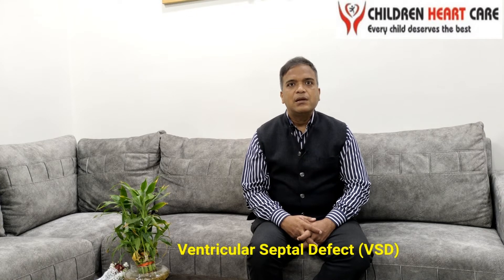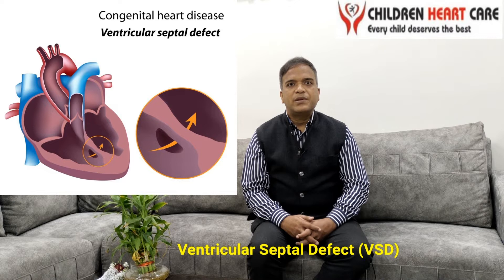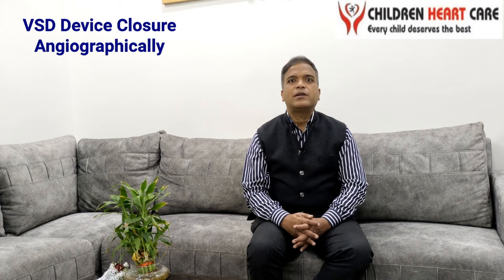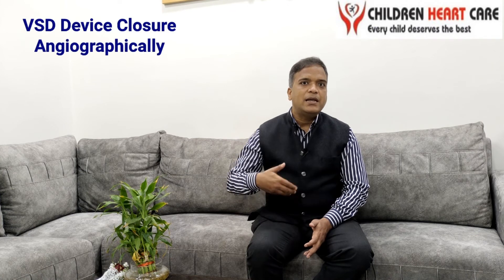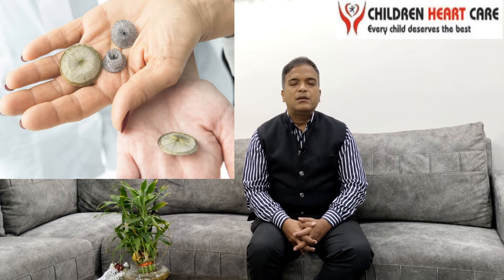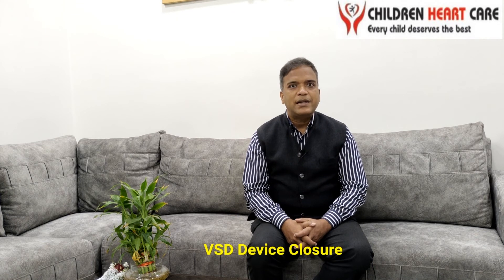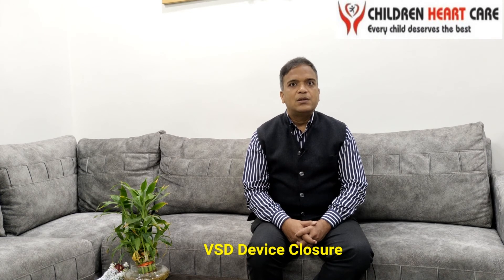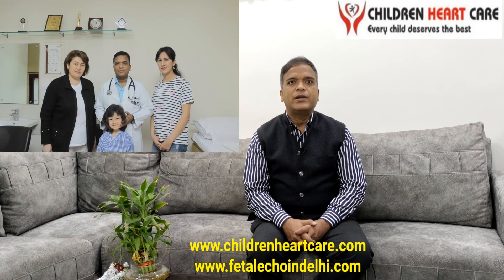VSD Device Closure video in cath lab: Dr Gaurav Agrawal, Pediatric and fetal Cardiologist, Delhi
VSD heart defect in hindi
VSD Device Closure video in cath lab
Dr Gaurav Agrawal, Pediatric and fetal cardiologist
Delhi, India
VSD device closure
VSD device closure animation
VSD device
VSD antegrade crossing
VSD heart surgery animation
VSD case presentation Pediatrics
VSD murmur
VSD closure animation
VSD in Pediatrics
Vsd
Pm vsd
vsd hole
vsd baby
vsd heart

Discussing in detail about Ventricular Septal Defect (VSD) डिवाइस क्लोजर in pediatric age group: Dr Gaurav Agrawal, Pediatric Cardiologist, New Delhi, India

बाल आयु वर्ग में वेंट्रिकुलर सेप्टल डिफेक्ट (वीएसडी) डिवाइस क्लोजर के बारे में विस्तार से चर्चा करते हुए: डॉ गौरव अग्रवाल, बाल रोग विशेषज्ञ, नई दिल्ली, भारत

Dr. Gaurav Agrawal Senior Consultant - Interventional Pediatric Cardiologist Centre For Child Health Qualification MBBS MD (Pediatric) FNB (Pediatric Cardiology)

डॉ गौरव अग्रवाल वरिष्ठ सलाहकार - इंटरवेंशनल पीडियाट्रिक कार्डियोलॉजिस्ट बाल स्वास्थ्य केंद्र

योग्यता

एमबीबीएस
एमडी (बाल रोग)
एफएनबी (बाल चिकित्सा कार्डियोलॉजी)

रुचि का क्षेत्र (नैदानिक ​​और आक्रामक):
इकोकार्डियोग्राफी: 3डी सहित ट्रांस-थोरेसिक, ट्रांस-एसोफेजियल इकोकार्डियोग्राफी भ्रूण इकोकार्डियोग्राफी डायग्नोस्टिक कार्डिएक कैथीटेराइजेशन

Area of Interest (Diagnostic & Invasive):
Echocardiography: Trans-thoracic including 3D, Trans-esophageal echocardiography Fetal echocardiography Diagnostic cardiac catheterization

बाल चिकित्सा हृदय संबंधी हस्तक्षेप: एएसडी, पीडीए, वीएसडी का उपकरण बंद करना फुफ्फुसीय वाल्व का गुब्बारा फैलाव, महाधमनी वाल्व, महाधमनी का समन्वय, माइट्रल वाल्व स्टेंटिंग: महाधमनी का समन्वय, फुफ्फुसीय धमनी, पीडीए, इंटर-एट्रियल सेप्टम बैलून एट्रियल सेप्टोस्टोमी (बीएएस)

Pediatric Cardiac Interventions: Device closure of ASD, PDA, VSD Balloon dilatation of pulmonary valve, Aortic valve, Coarctation of aorta, Mitral valve Stenting: coarctation of aorta, pulmonary artery, PDA, Inter-atrial septum Balloon atrial septostomy (BAS)

अन्य: पेरिकार्डियल टैपिंग, पल्मोनरी एवी फिस्टुला डिवाइस क्लोजर, कोरोनरी कोरोनरी फिस्टुला डिवाइस क्लोजर
जन्मजात कार्डियक सर्जरी का प्री-ऑपरेटिव और पोस्ट-ऑपरेटिव मैनेजमेंट।
अधिग्रहित हृदय रोगों / अतालता / हृदय गति रुकने / मोटापा / सीने में दर्द / बेहोशी आदि का मूल्यांकन और प्रबंधन
हृदय संबंधी आपात स्थितियों का प्रबंधन करने वाले बाह्य रोगी विभाग (ओपीडी) का संचालन करें

Others: Pericardial tapping, pulmonary AV fistula device closure, Coronary Coronary fistula device closure
Conduct out-patient department (OPD) Managing cardiac emergencies

प्रकाशन: अनुक्रमित राष्ट्रीय और अंतर्राष्ट्रीय पत्रिकाओं में कई प्रकाशन हैं।

विशेष रुचि: भ्रूण इकोकार्डियोग्राफी, एएसडी, पीडीए का डिवाइस क्लोजर, कार्डियक वाल्व का बैलून वाल्वुलोप्लास्टी, सीओए / पीए स्टेंटिंग आदि।

सदस्यता: आजीवन सदस्य, पीडियाट्रिक कार्डिएक सोसाइटी ऑफ इंडिया (पीएससीआई) आजीवन सदस्य, भारतीय बाल रोग अकादमी (आईएपी) आजीवन सदस्य, डीएमसी, एमसीआई के एनएनएफ सदस्य

Publications: Has numerous publications in indexed national and international journals.

Speciality Interest: Fetal Echocardiography, Device closure of ASD, PDA, Balloon valvuloplasty of cardiac valves, COA/PA stenting etc.

Membership: Life Member, Pediatric Cardiac Society of India (PSCI) Life Member, Indian Academy of Pediatrics (IAP) Life Member, NNF Member of DMC, MCI